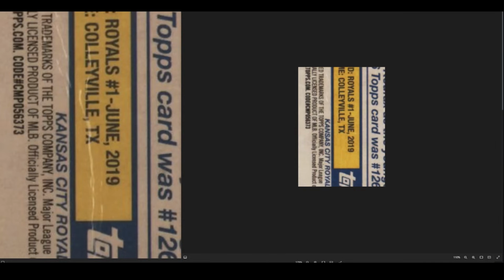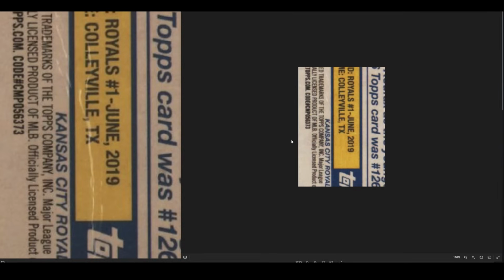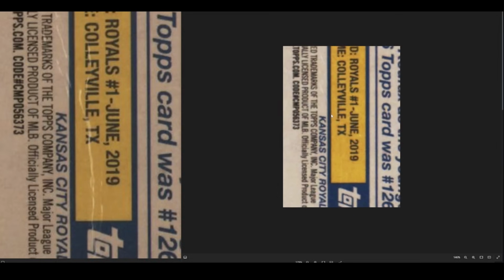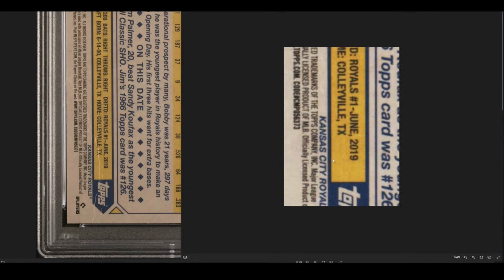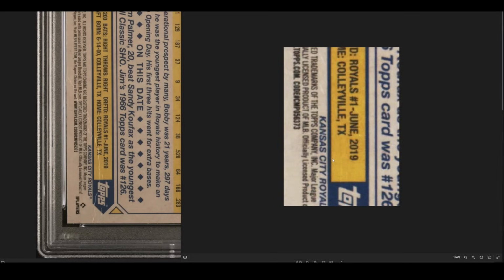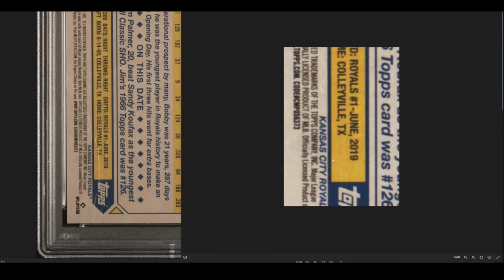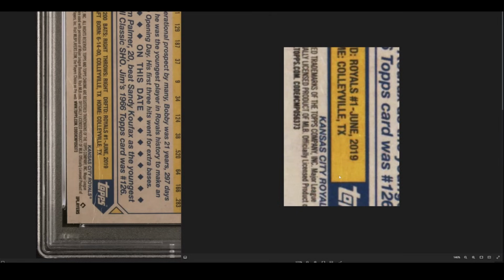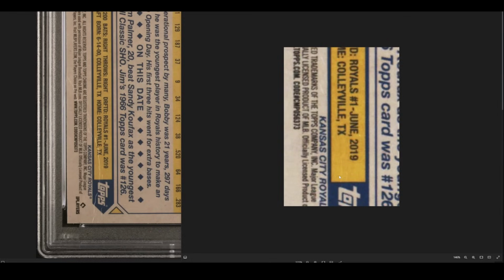I was wrong about my damaged card.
I recently got a return back from PSA I though they damaged my card. I was wrong.

“As anPWCC Associate I earn from qualifying purchases.”